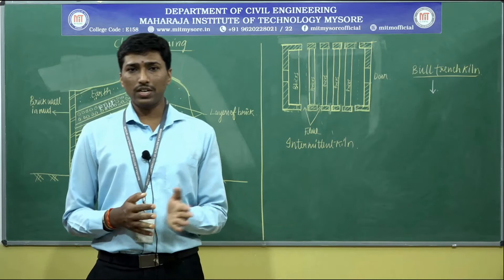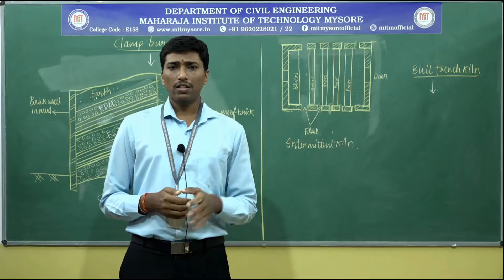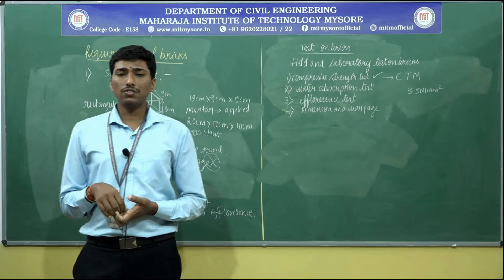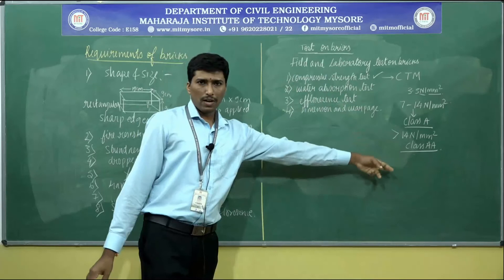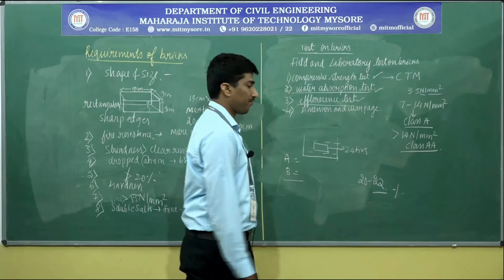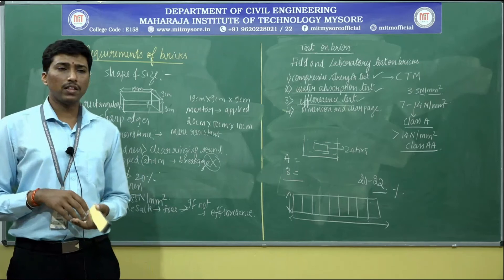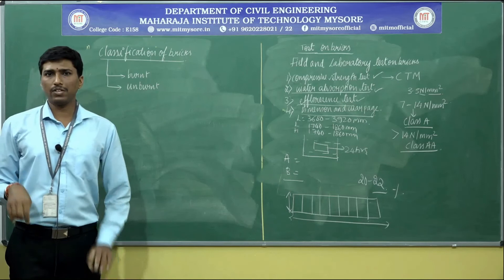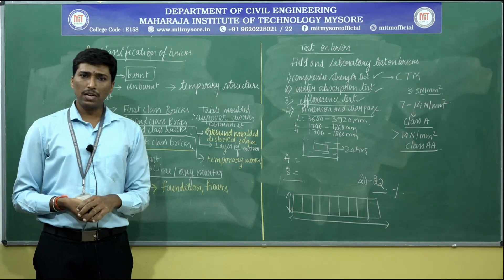Bricks(clamp, kiln, requirements)|Module 1|3 sem|BMC(18CV34)|SESSION6